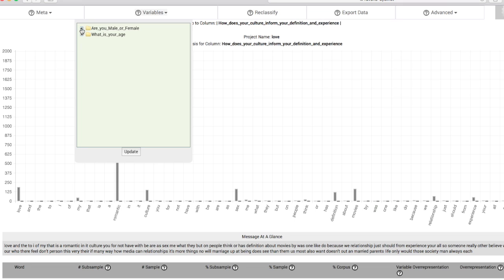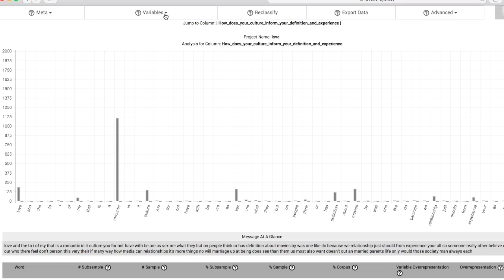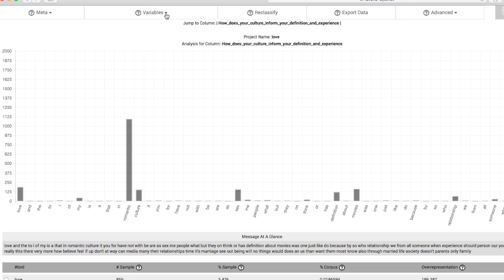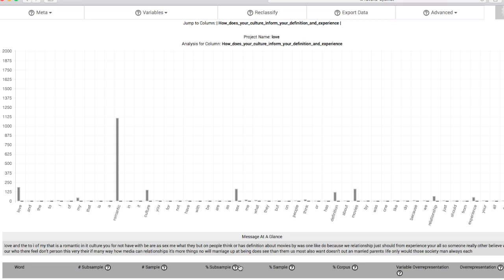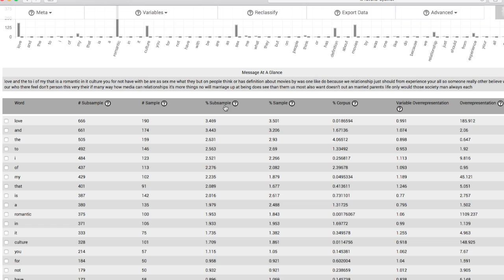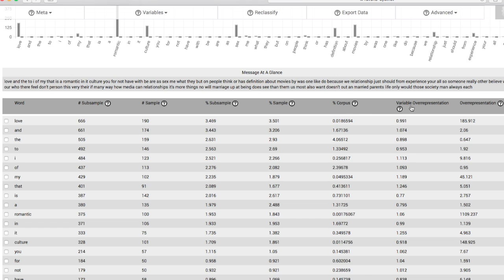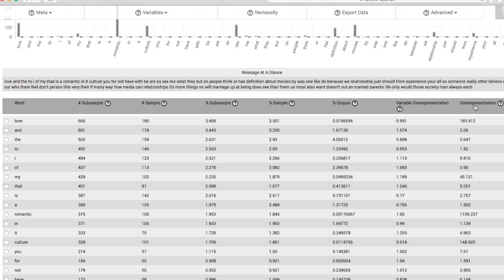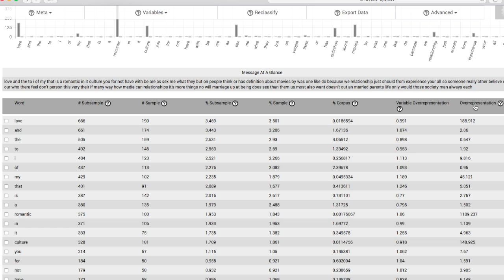Raven's Eye: Comparing Your Variables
In this tutorial, you will learn how to compare across states or classes of variables to determine their influence on your results. When comparing across states or classes of variables, the subsample comparisons table will contain your results, and is therefore described in this tutorial.